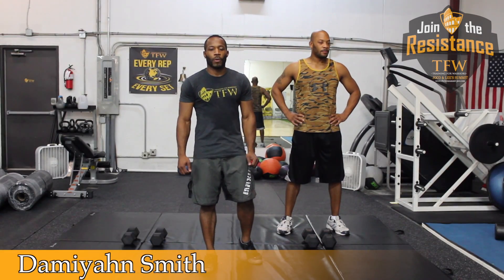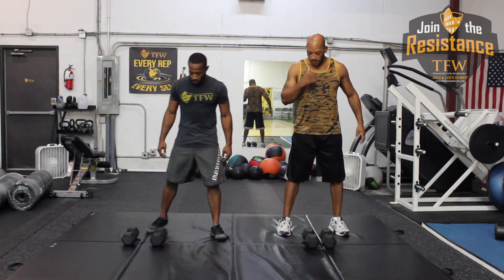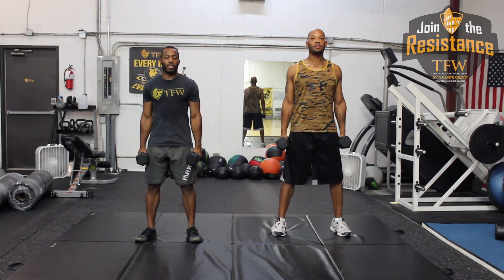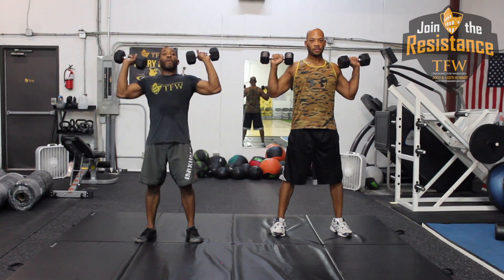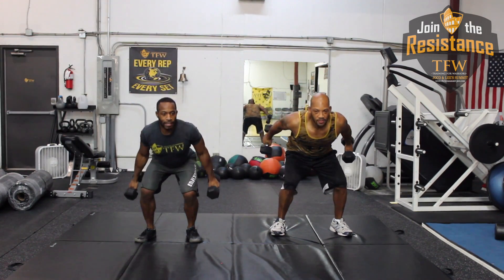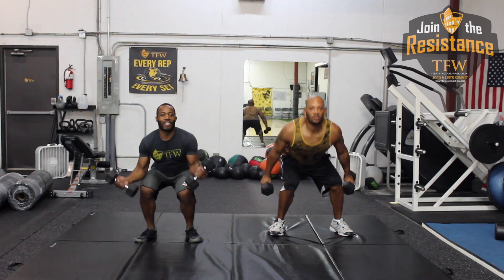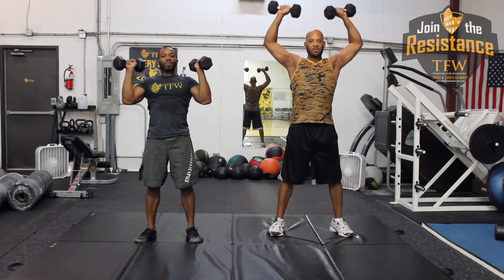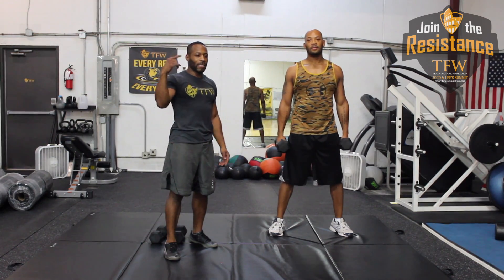Damiyahn Smith: Scoop Press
Featherweight Champion Damiyahn Smith demonstrates the scoop press. Damiyahn works at Training for Warriors in Lenexa, KS and offers group and private lessons.